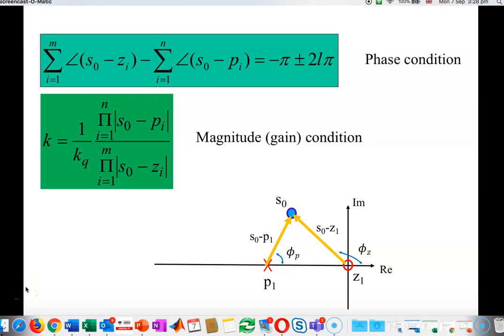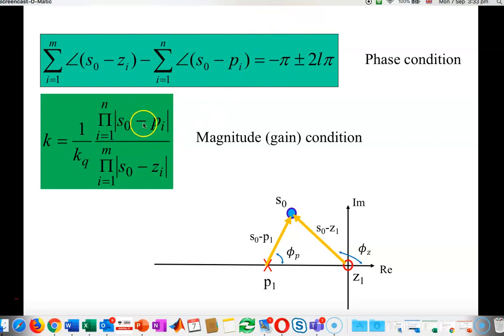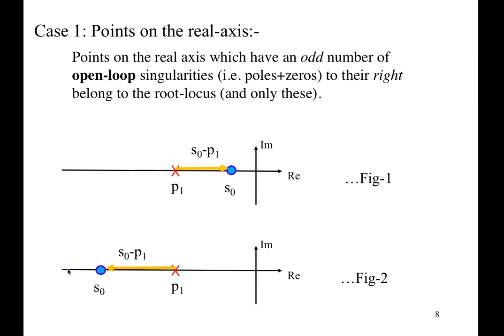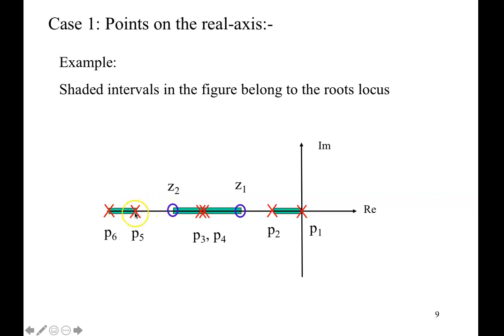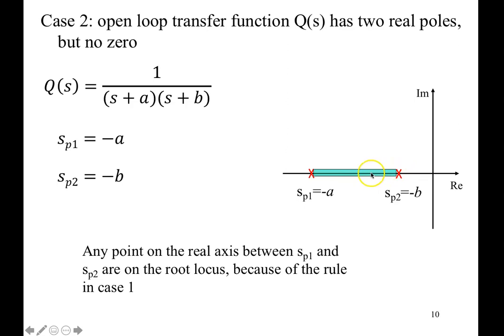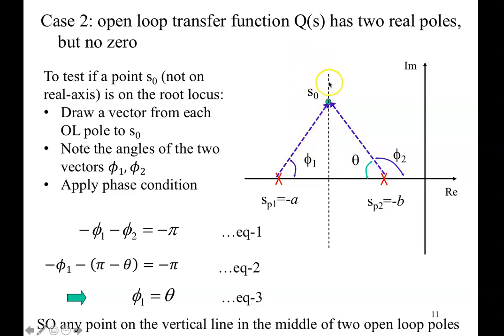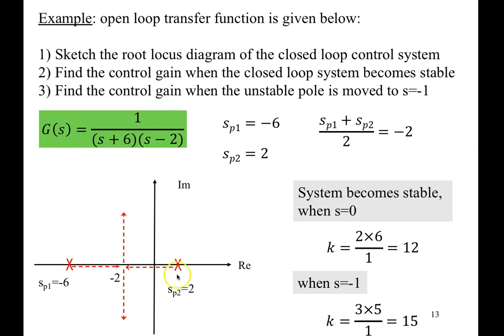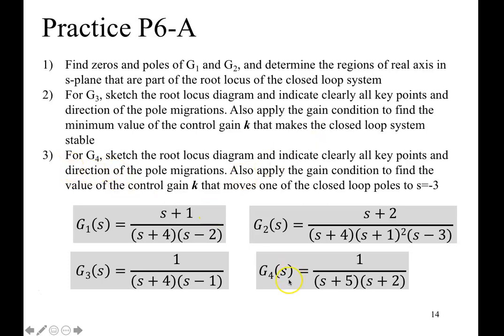P6 RootLocus B